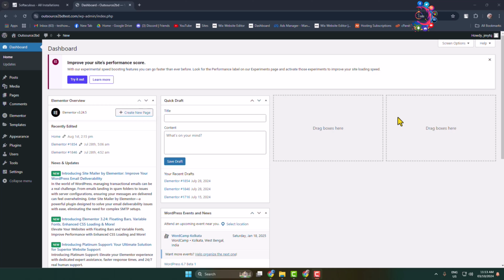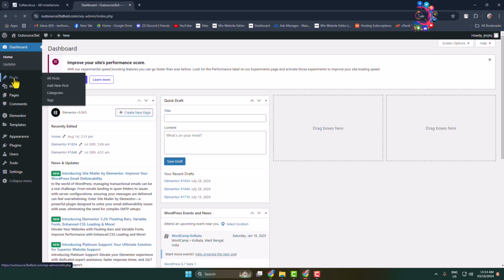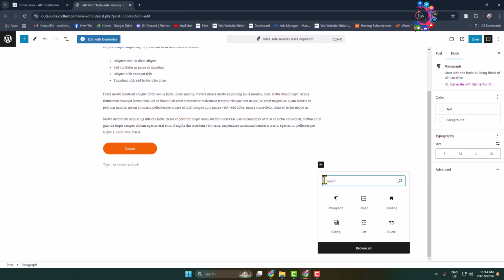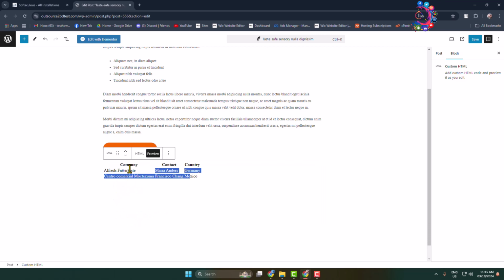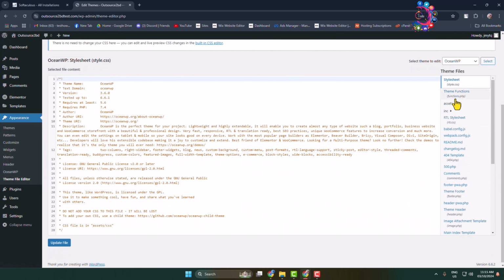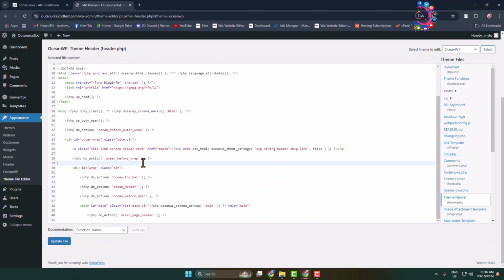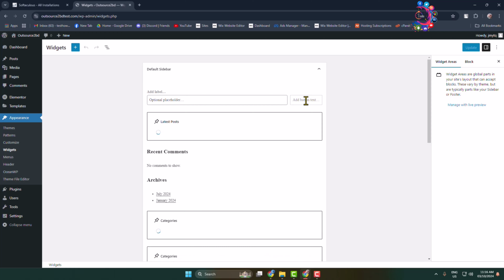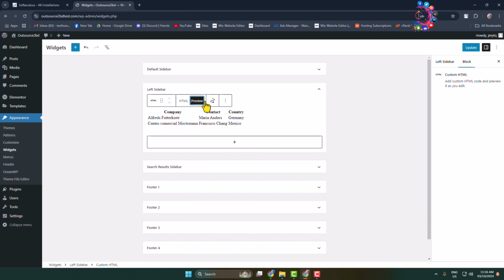How to add HTML code in wordpress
Sometimes you may need to add your custom HTML code to your WordPress pages or posts. Follow our guide for instructions on how to do that quickly.

Related Searche-
How to add HTML code in WordPress Elementor
How to add HTML code in WordPress header
How to add HTML code in WordPress plugin
HTML block WordPress plugin
HTML code for columns in WordPress
Add HTML to Word
WordPress Custom HTML block JavaScript
How to add HTML code to Divi